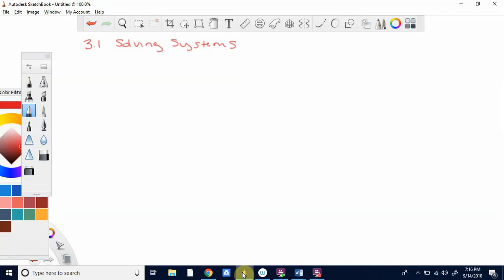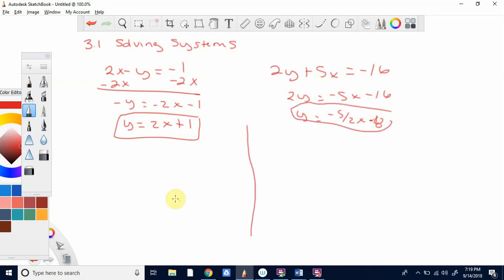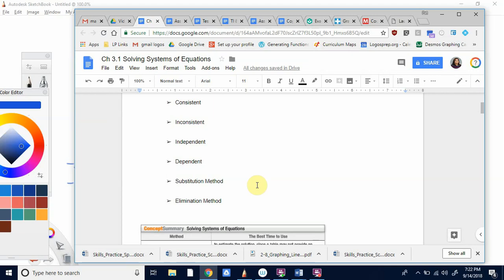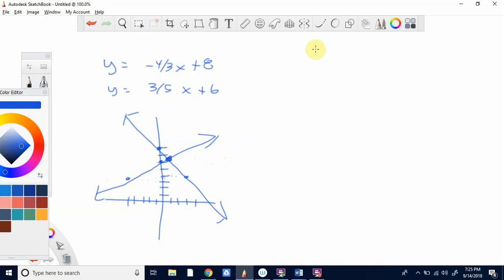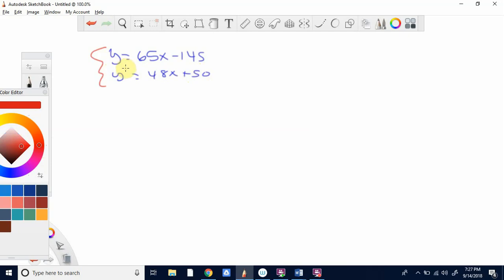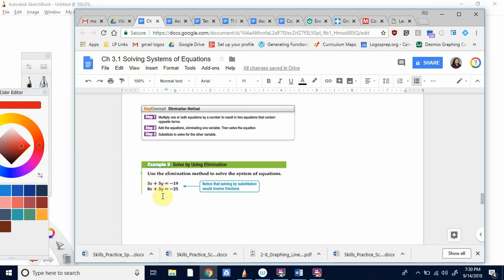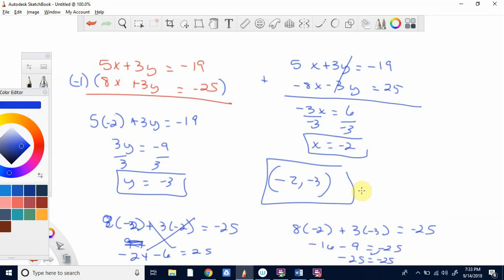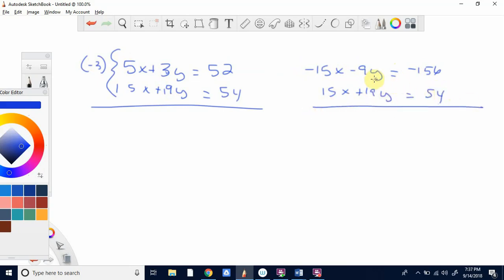Video 3 1